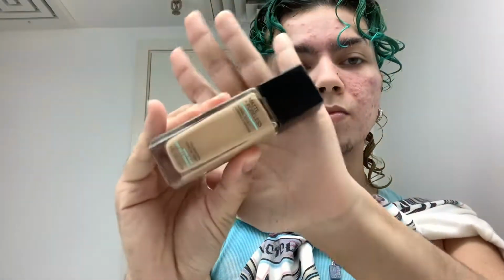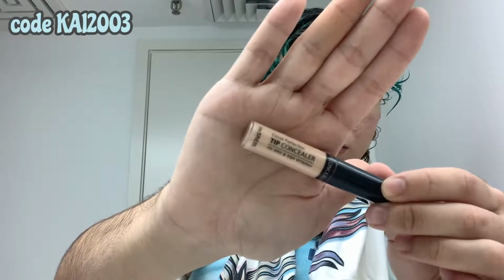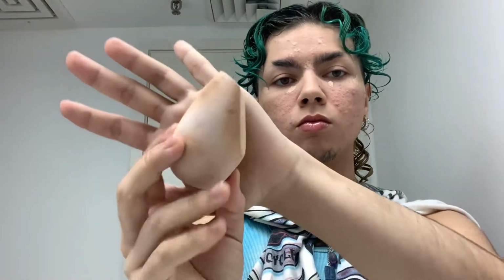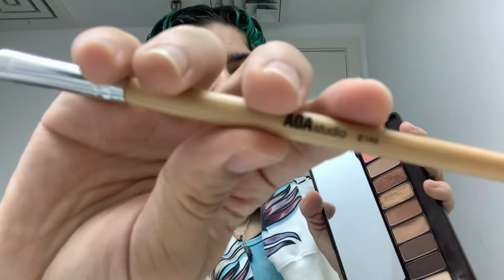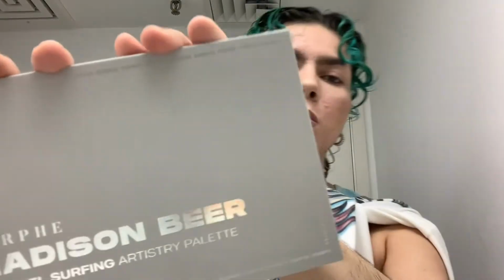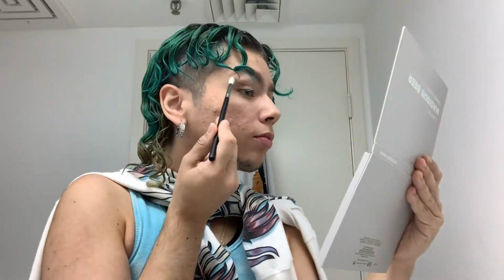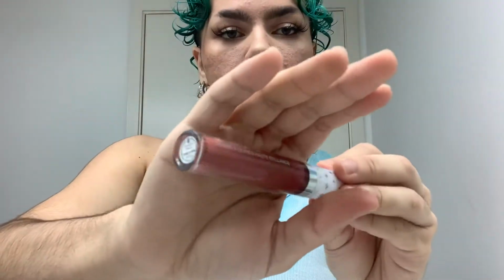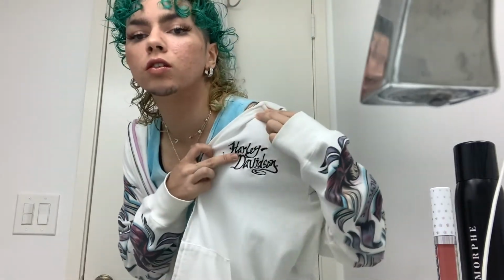how i do my makeup for instagram with the madison beer palette | soft brown look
here’s my affordable routine that i do dailyy! hope this video helps anyone who wants to be snatched for their instagram feed :) this was my first makeup tutorial in a minute leave a like and subscribe if you wanna see more because imma start doing them often again!!

FROM MORPHE: (pls lemme get a code)

LIPSTICKS:

WetnWild Fantasy Makers High-Shine Lipstick (shades Sold Out and Meet At Sahara)

LASHES:

Aliexpress SexySheep False Lashes (SELECT A1)

Maybelline Fit Me Matte + Poreless Liquid Foundation

Etude House Play Color Eyes In the Cafe (nose contour)